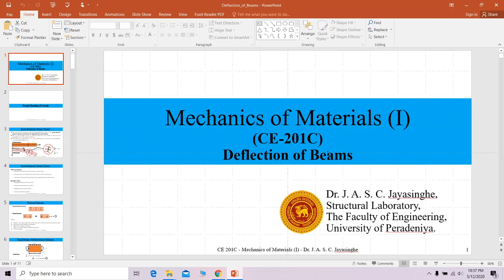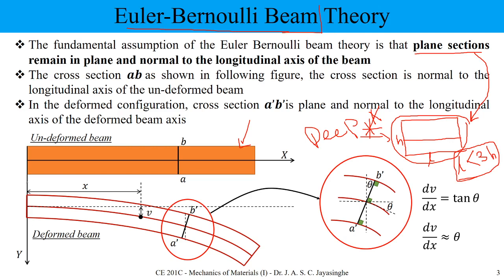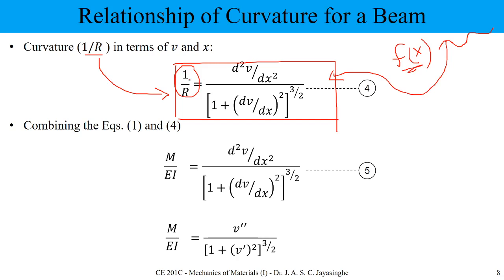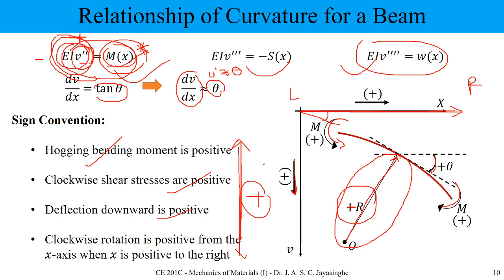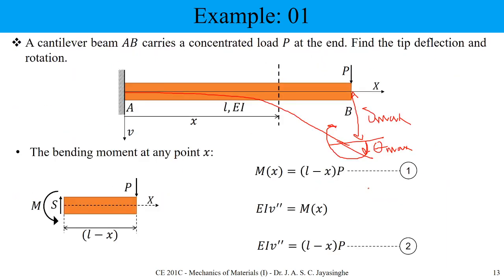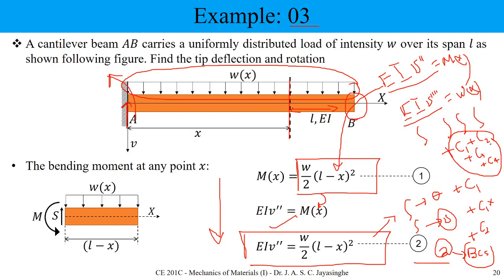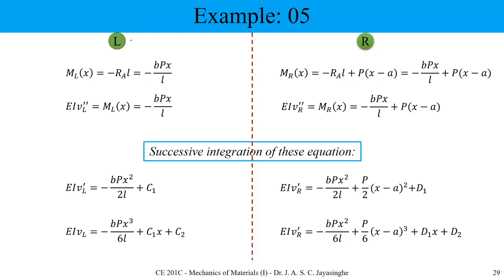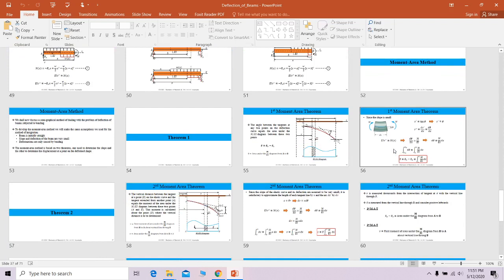Deflection of Beams I | Euler-Bernoulli Beam Theory | Flexure Formula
Euler-Bernoulli Beam Theory | Flexure Formula | Equilibrium of Infinitesimal Element | Slope and Displacement by Integration | Relationship of Curvature for a Beam | Boundary Conditions | Macaulay's Square Bracket Notation | Example